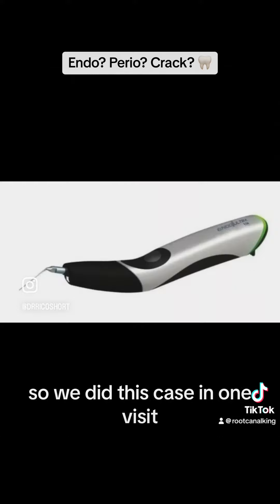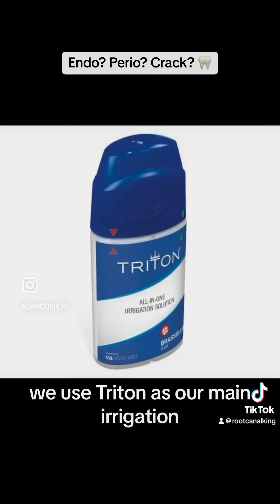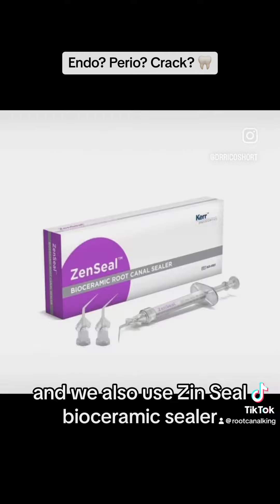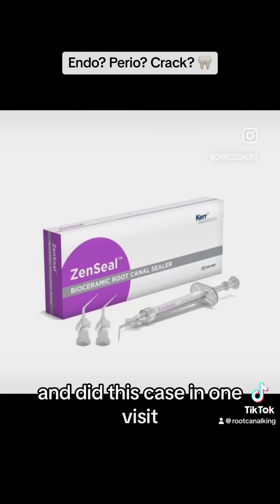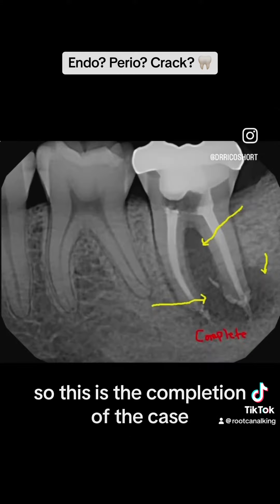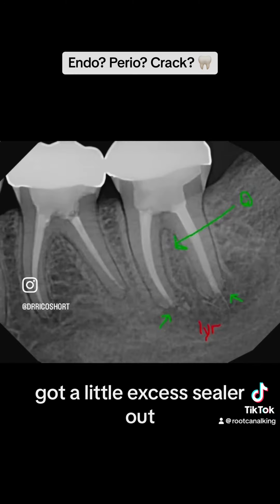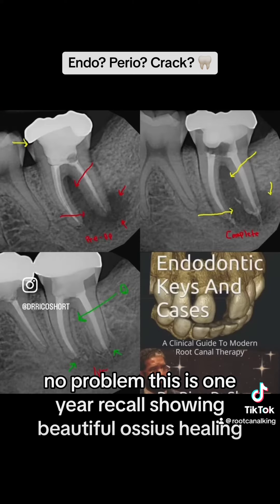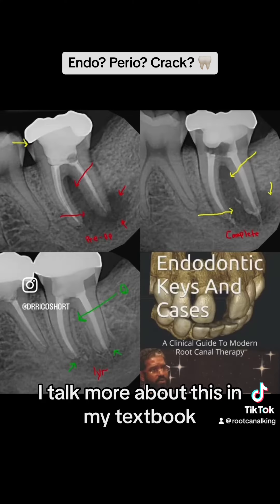Endo? Perio? Crack? Fixed 🦷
Tooth #18 ~ Very Large Furcation Lesion Healed
Patient came in with discomfort on tooth #18.  It had a crown that was leaking and a very large furcation lesion.  The root canal appears satisfactory on the 2D radiograph.  Is it cracked? Is this perio? Is this endo? Is this both?

A LFOV 3D CBCT was taken.  The mesial root had very little pathology.  However the distal root had a missed DL canal and a large lesion.  This lesion spread into the furcation and the mesial root.  This case was performed in one visit using Triton Brasseler USA as the irrigation of choice with EndoUltra Vista Apex Dental Products.  The sealer was a biocramic sealer called ZenSeal Kerr Dental used in a single cone gutta percha technique.

Patient return in 6 months showing remarkable and fast healing in the area.  Then 1 year with complete osseous repair even in the furcation! I contribute this to the new technology we have in Ultrasonic Irrigation, Triton, and Bioceramic Sealer.

Notice there was no GentleWave, Calcium Hydroxide, or Lasers on this case and it was performed in ONE VISIT!  Also this was a strictly endo issue.  No crack. No perio.